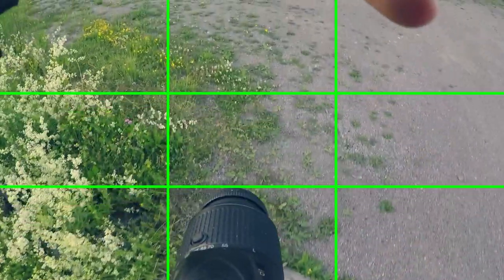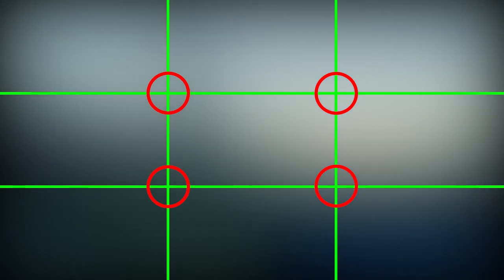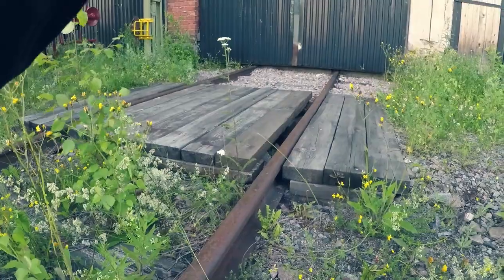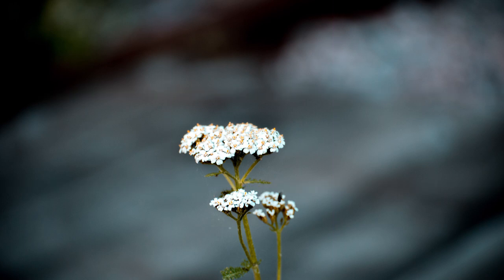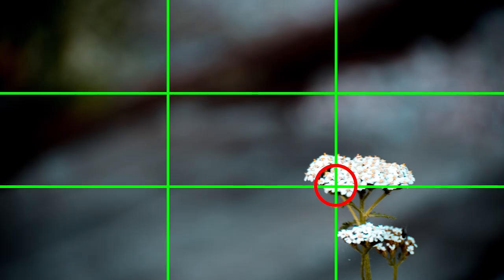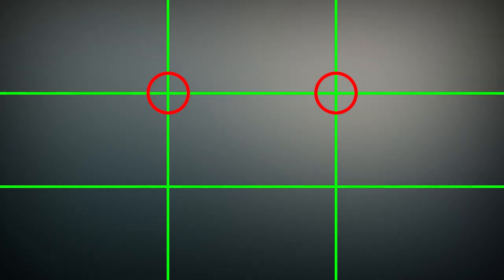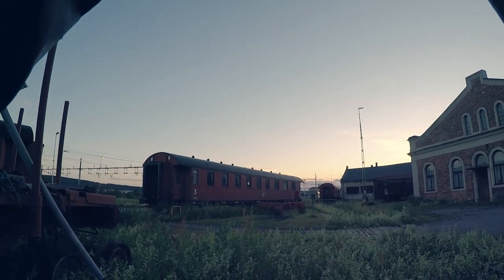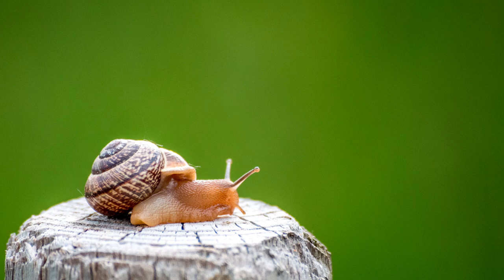PROFESSIONAL Photography tutorial - 2020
Professional photography tutorial: This video explains composition such as points of interest in the rule of thirds. A great composition technique to master and have in mind when you take photos.

Remember that rules in photography aren't really rules, they're just guidelines and are not a magical thing that will all your photos look great no matter what. But they tend to make pictures look better in many cases, so they've been proven to work.

General information about my Photography Guide videos: In these videos i give you a hands on tutorial where I explain both the theory and practice of photography. By practice I mean that I bring my GoPro with me so that you can see how I apply my instructions onto real life photography. What I cover in the videos are things such as composition, settings, tips and tricks, how to use light etc.

See this as an online photography school and each video as an online photo course. In this photo school online you'll have everything you need to learn on how to become great at photography.

So to me composition in photography is the most essential part. You can have a super expensive camera, lens, gear etc. But if you know nothing about composition and to compose a photo you won't get far. So you should first get to know about it. Learn different perspectives, composition rules and practice. Take a simple object and try out different composition. Many boring objects can be looking interesting in different compositions. Composition has been used since a long time ago, painters usually draw a sketch to know that they've got the composition right. And you should do so with your camera. Find the best composition first and then you can start exploring different settings. It’s part of the best photography tips I can give to you in 2020. The placement of the photography subject can change your skill level drastically. The rule of thirds and points of interests looks like a simple rule but is very powerful. As a beginner photographer that’s the best photography tips I can give you. Learn about the photography rules and how to practically apply the on your photograph.

I'm always open for questions and suggestions!

Category: Picture composition 2020, beginner photo lessons 2020,  photography course 2020.

Equipment
Camera body: Nikon D3300
Lens: Nikkor 55-200 mm f/4-5.6 VR
Backpack: LowePro
Filter: UV-filter